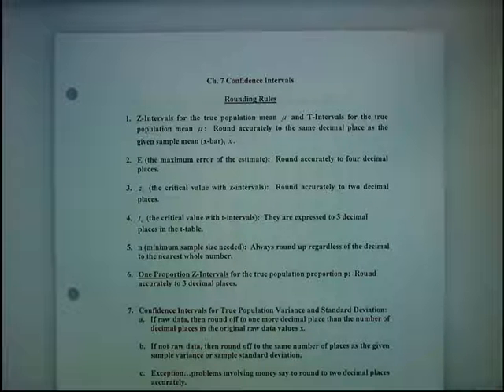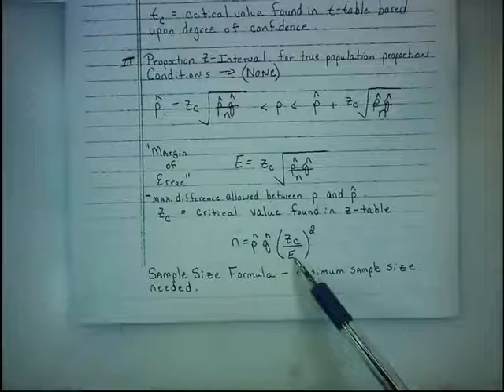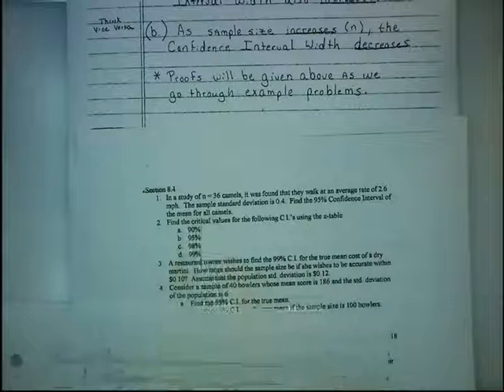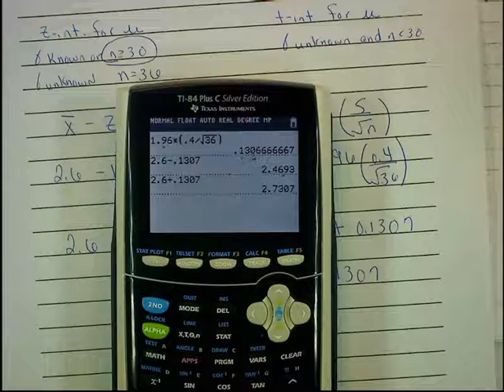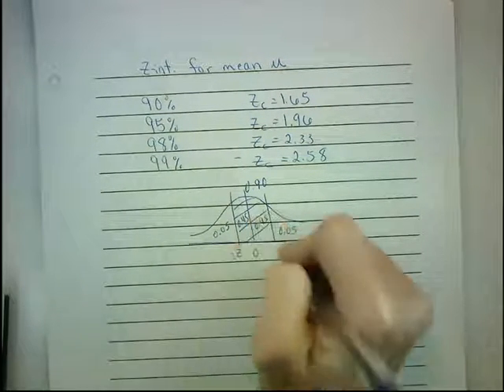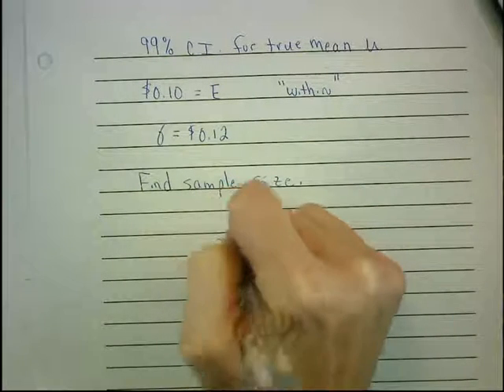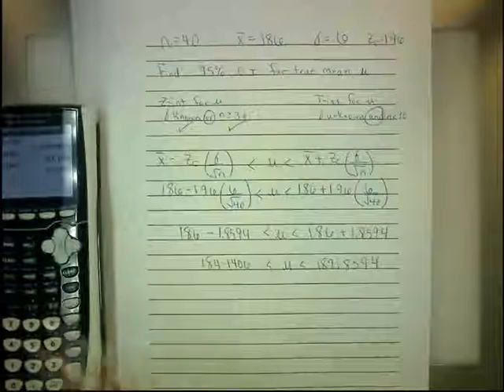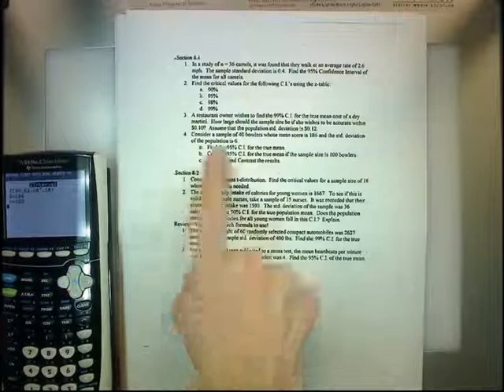MAT 160 Video Lecture: Confidence Intervals for True Mean_Z-Intervals